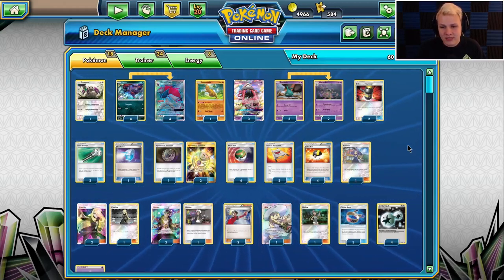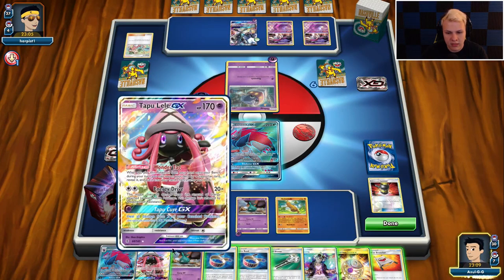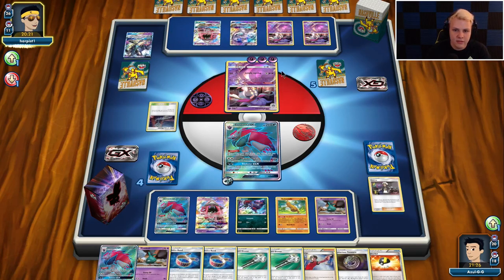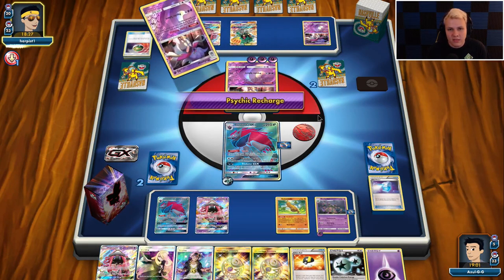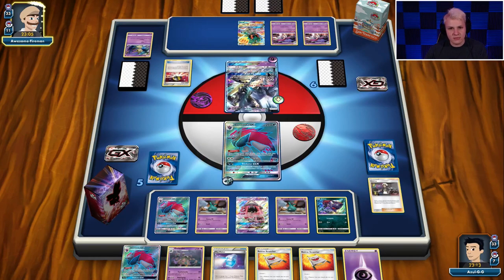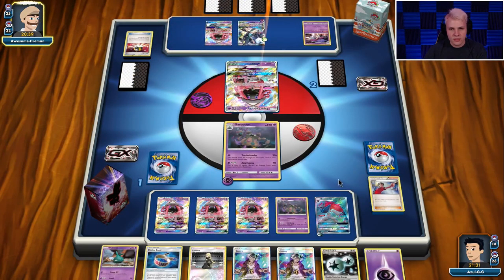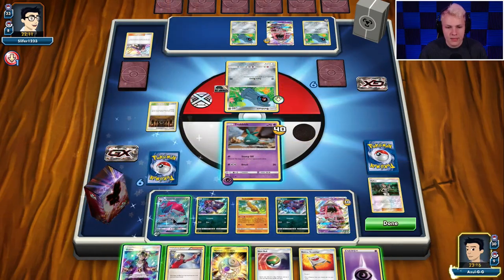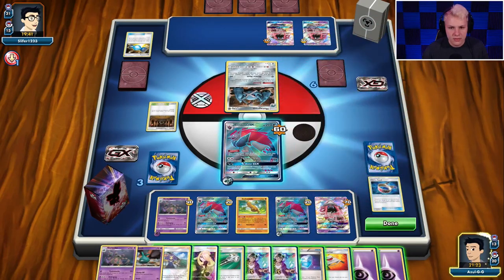Top 8 Melbourne SPE ZoroGarb List - PTCGO Gameplay and Commentary